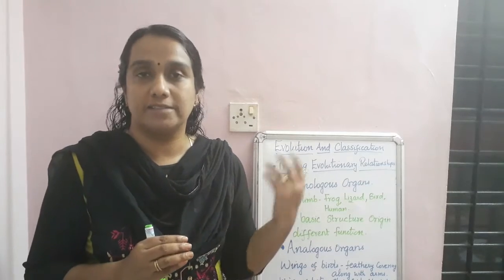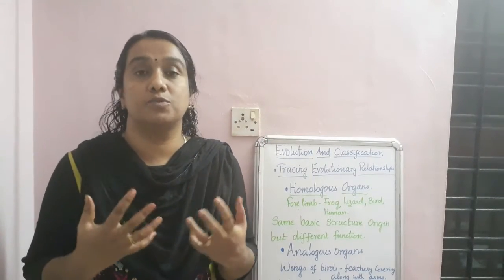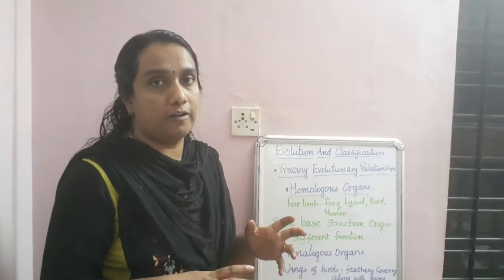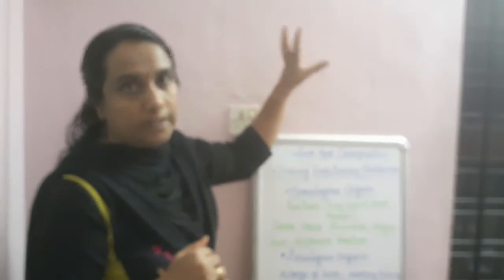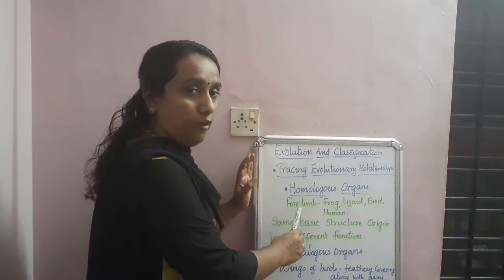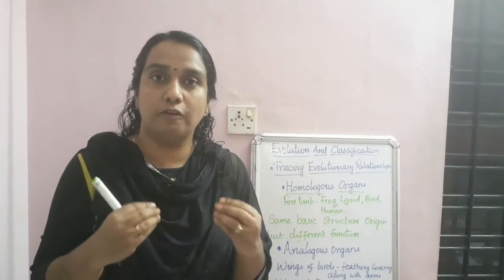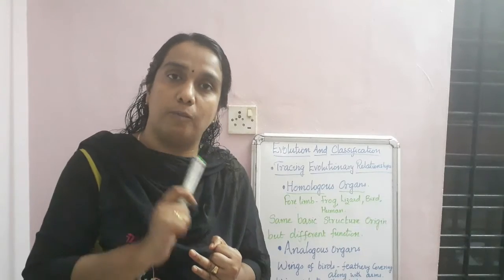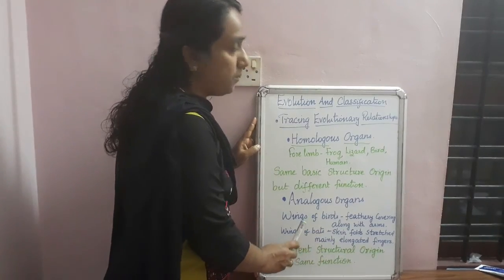Class10 EHA Part1 0107